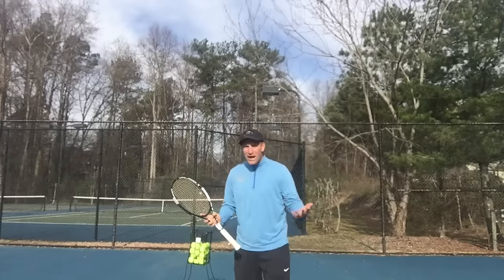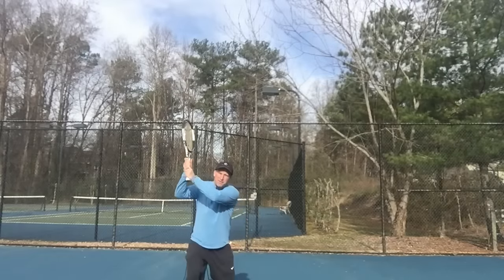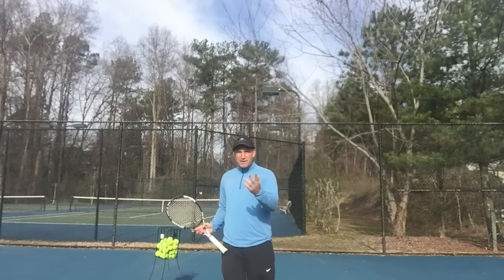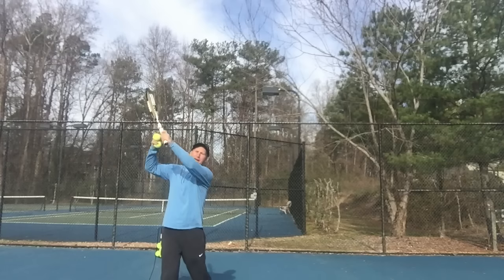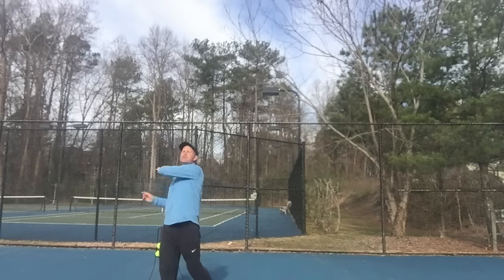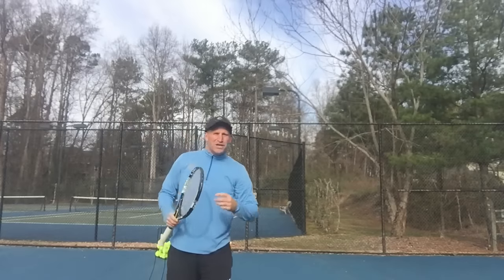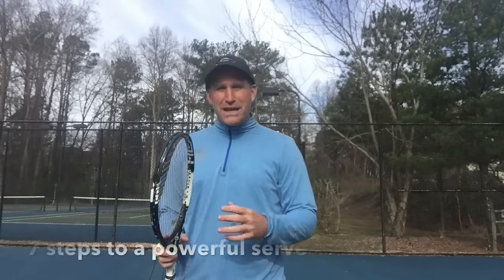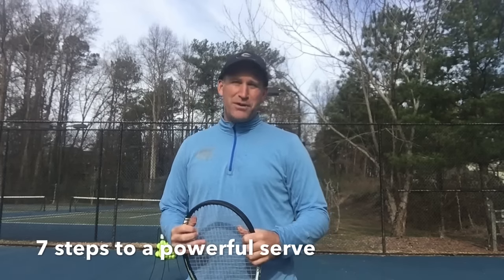Tennis Tip: Forehand Mistake That I as a coach will take the blame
How many times have you heard stay down on your forehand groundstroke. Coaches have been saying this for years.

In fact, I will take some blame too because I have also given this misguided tennis tip.

The fact is most the time you don't stay down on your forehand through the entire shot. You do want to bent your legs but then has you come towards the contact point you gradually lift your legs ups through the shot so you can add spin height and depth to your shot.

Watch today's video to see what I mean.